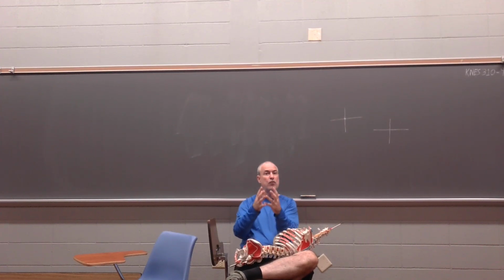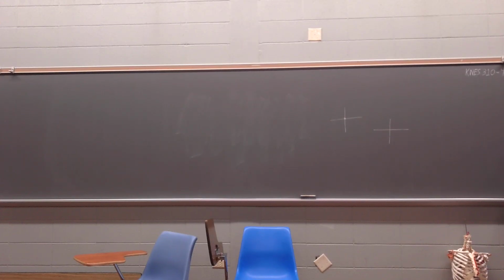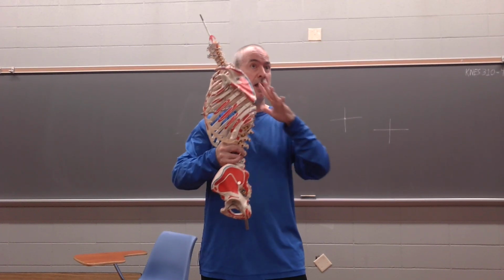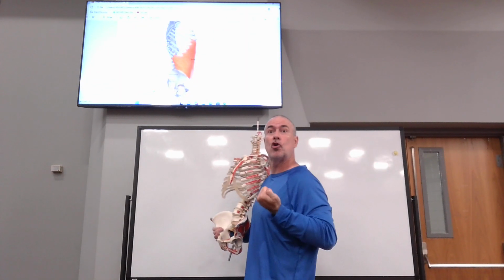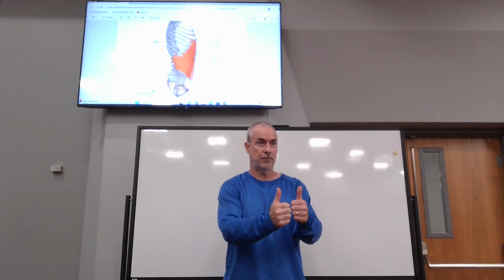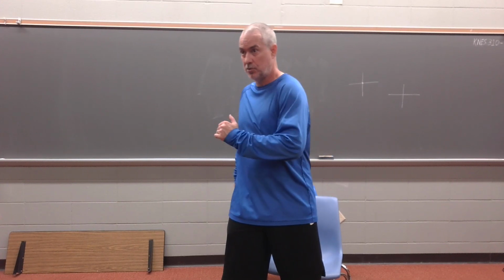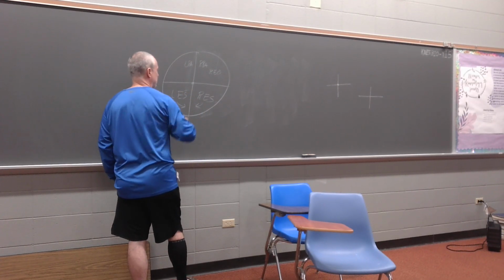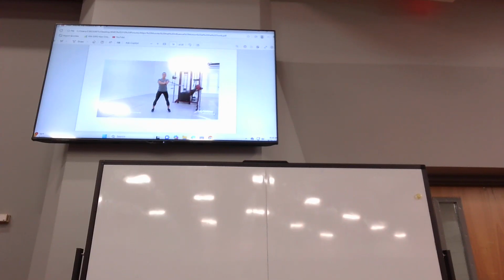KNES 415 Unit 2 (Friday September 19th 2025)